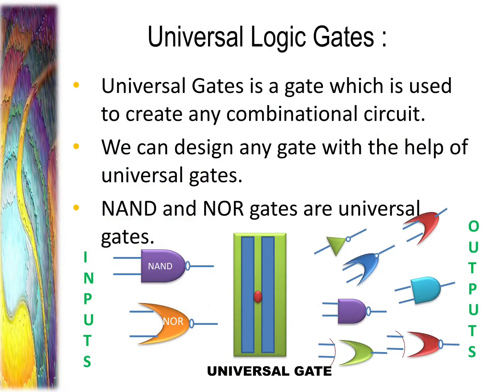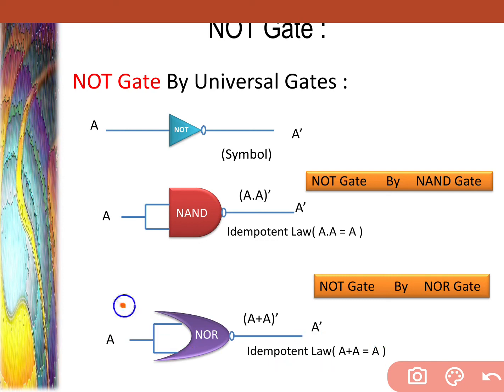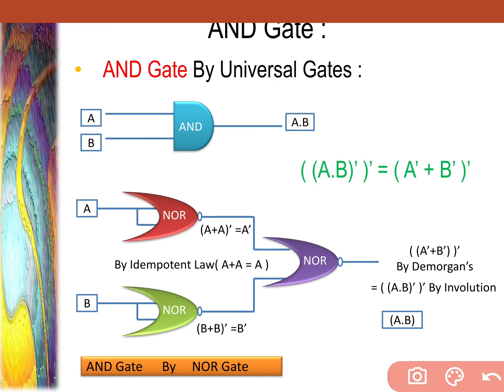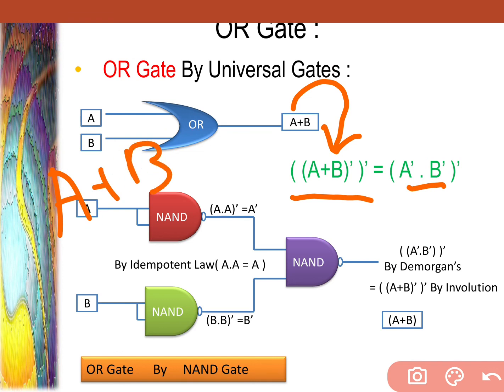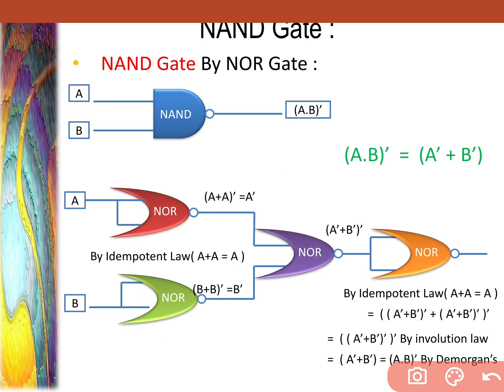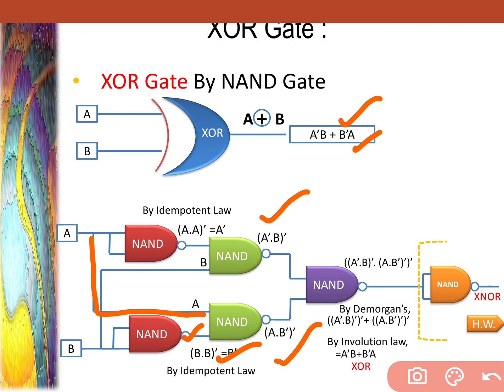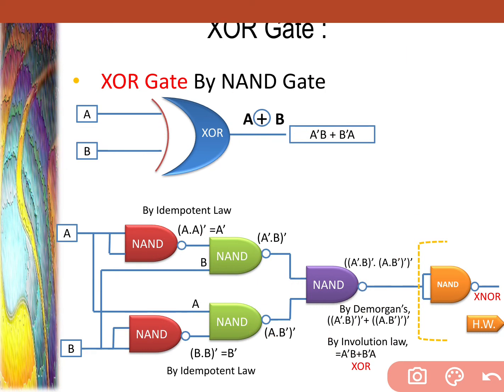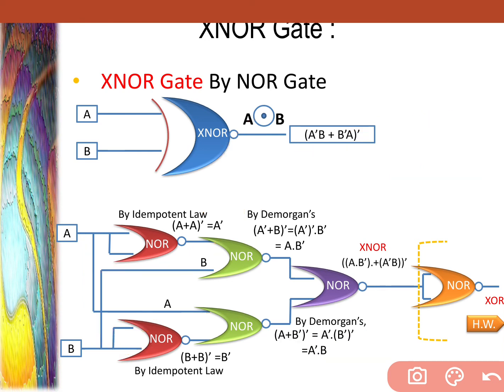ISC Class 11th Computer | Universal Logic Gates